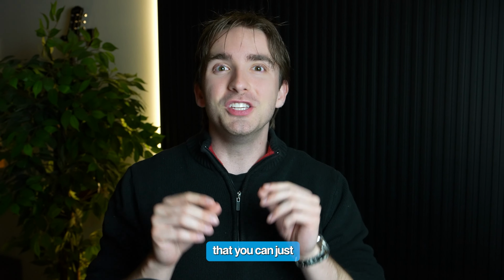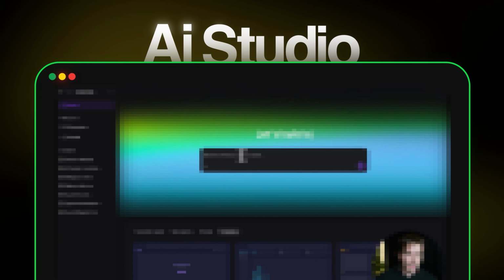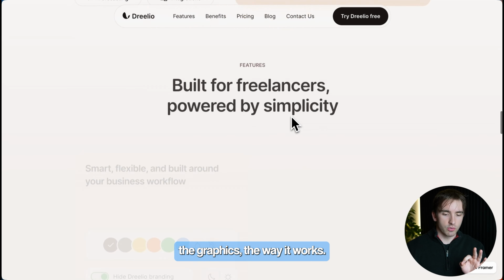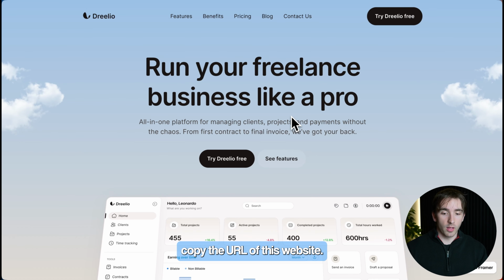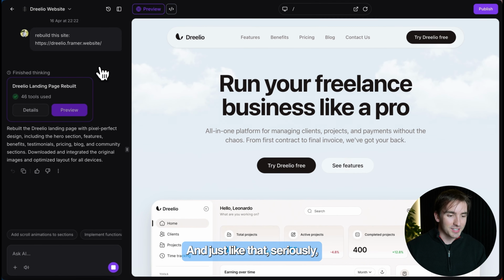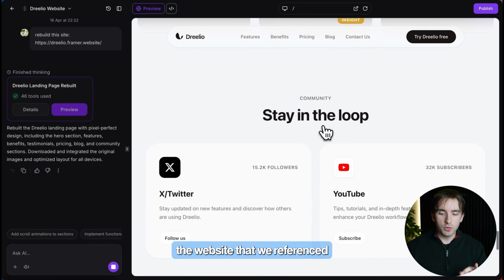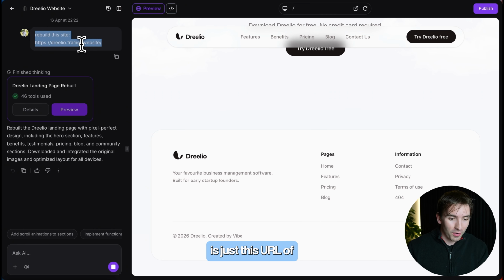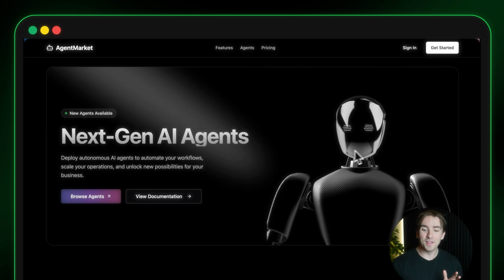Clone Any Website in Seconds With GoHighLevel AI Studio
Found a website you love? Just copy the URL, paste it into GoHighLevel AI Studio, and tell it to rebuild the site. One prompt, one link — and you get a nearly identical website built from scratch inside AI Studio. In this video I show you exactly how it works in real time. It's perfect for bringing your existing sites into AI Studio or adapting designs you admire to fit your own business. Just be smart with it — use it to create your own original work, not to copy others. Quick, powerful, and a great way to start building inside AI Studio.